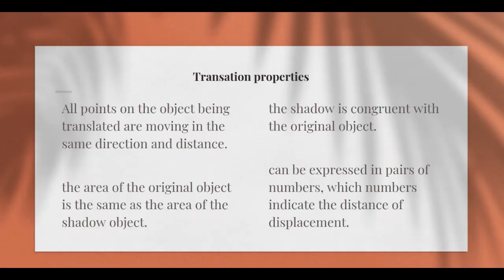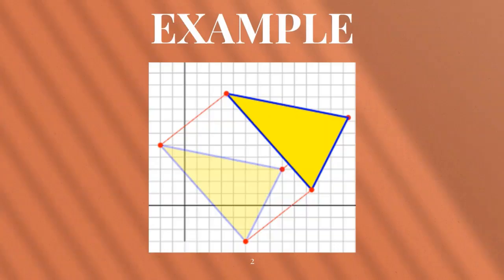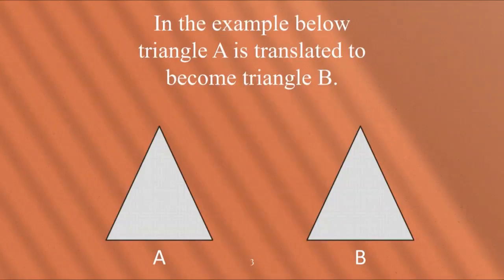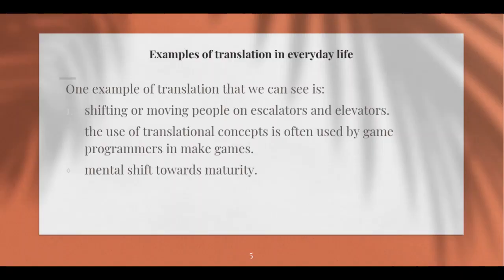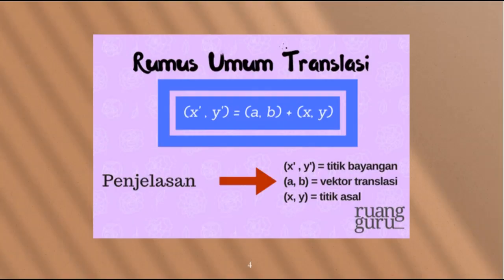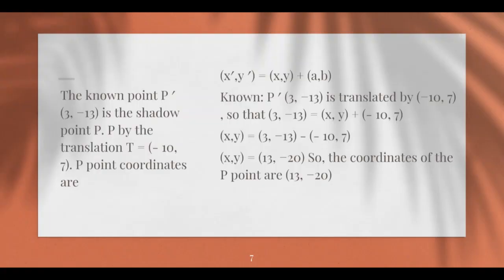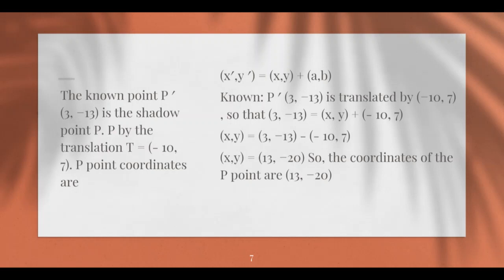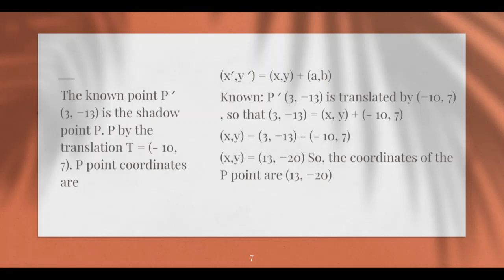FKIP UHAMKA Teaching Primary Mathematics - Salma Nadhira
Let me introduce my self
My Name : salma nadhira
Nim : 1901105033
Teaching Primary mathematics
Mathematics education
Muhammadiyah Prof. Dr. Hamka university